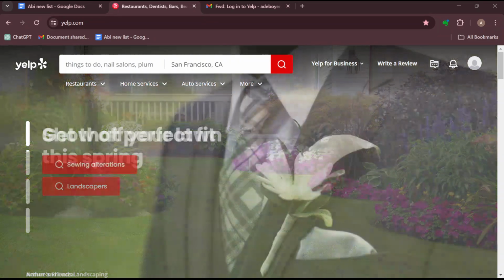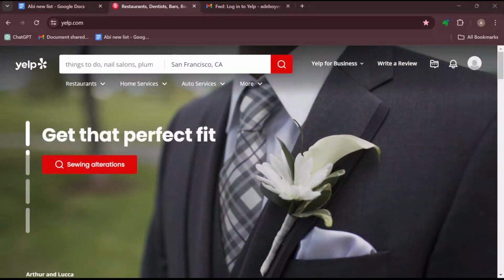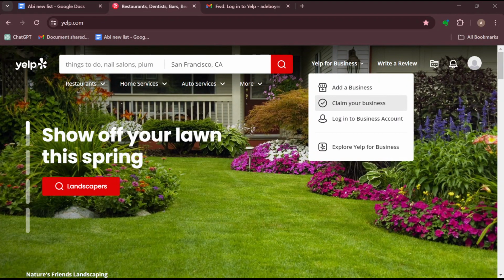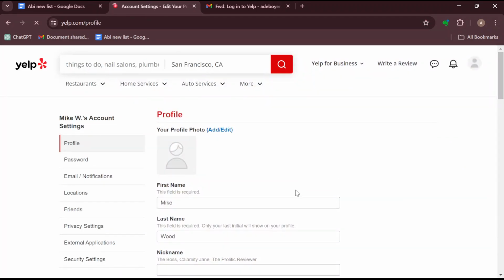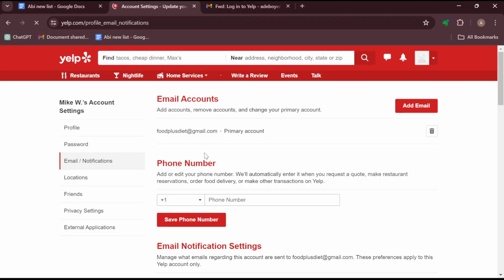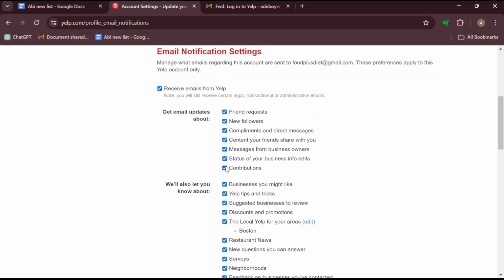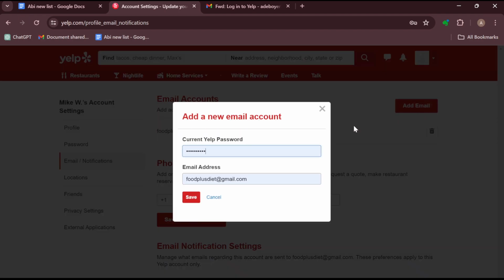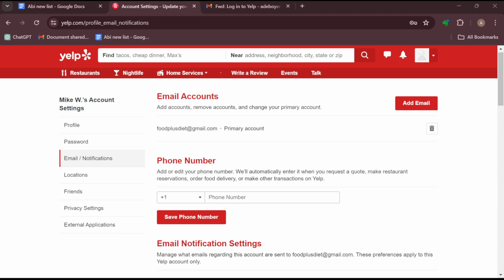How To Set Which Emails To Receive From Yelp (Easiest Way)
In this video I will show you How To Set Which Emails To Receive From Yelp. It would be good if you watch the video until the end so that you don't miss important steps.